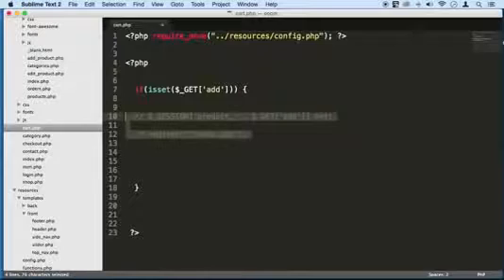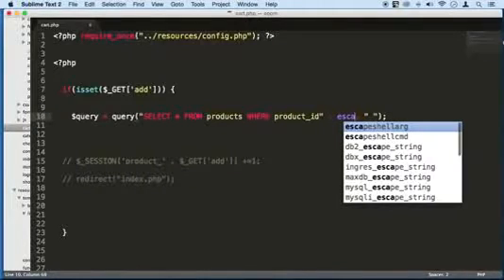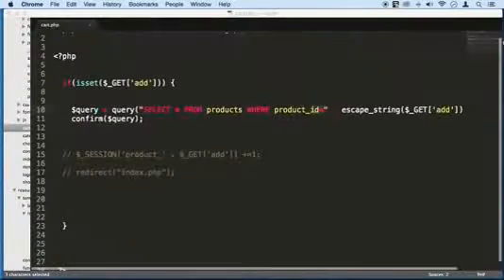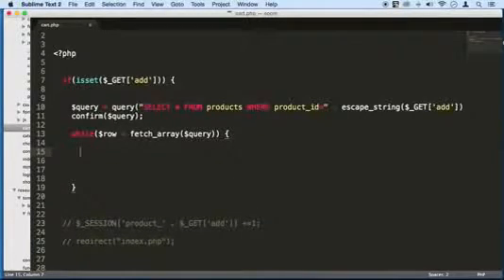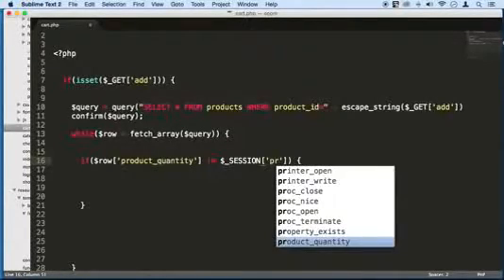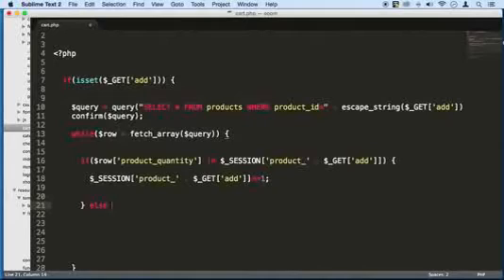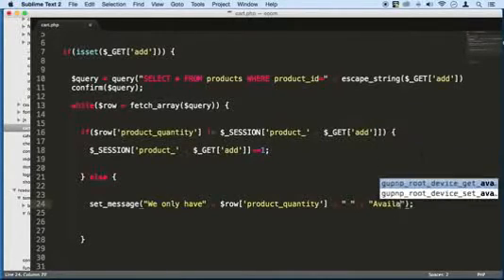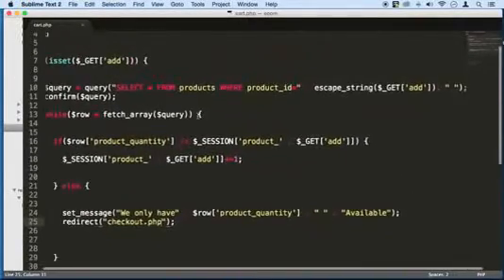033 Add Product Session Code Part 2